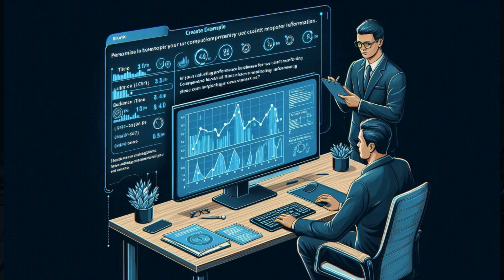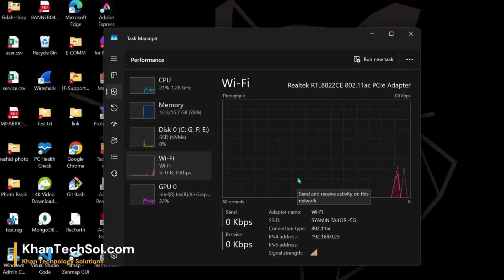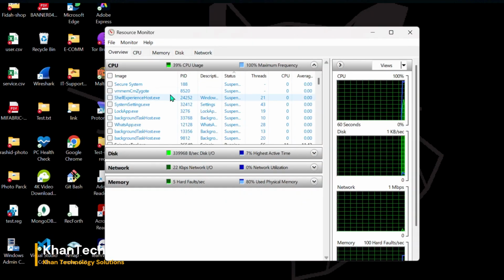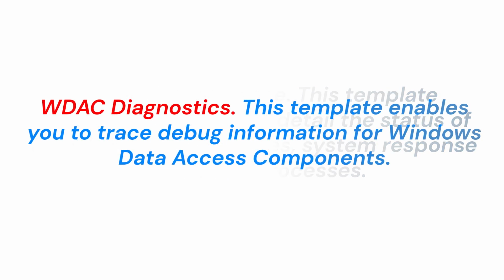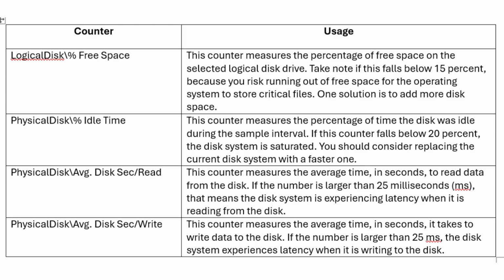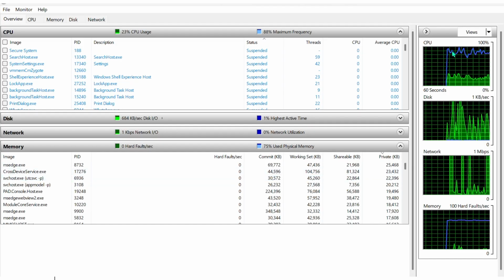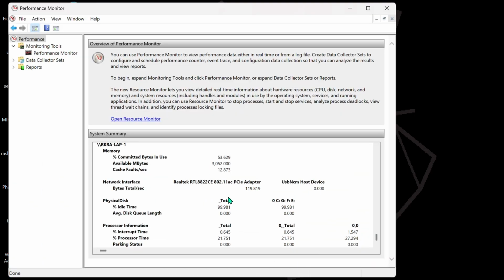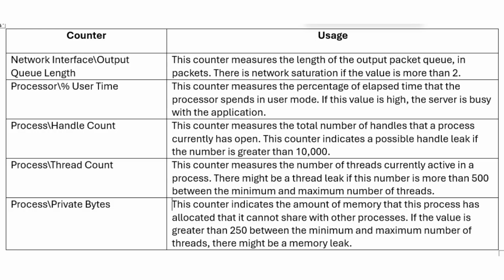12) Establish a performance baseline and Monitor Windows client performance.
12) MD-100 Support the Windows client environment.
Establish a performance baseline and Monitor Windows client performance.